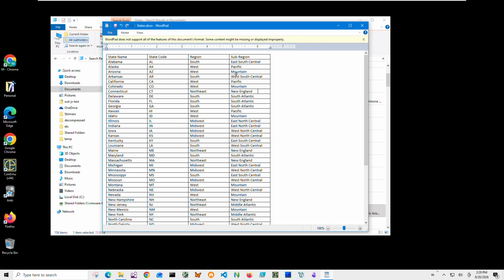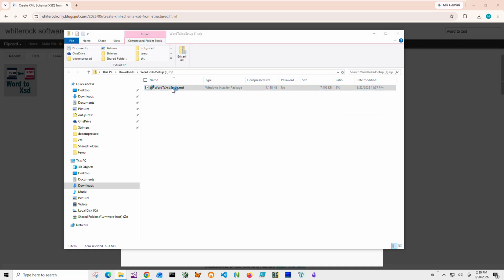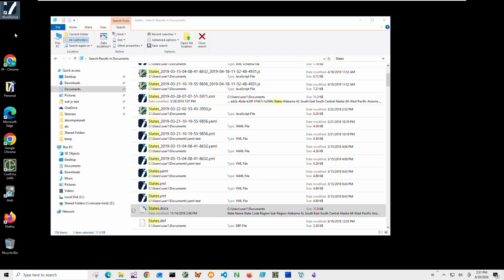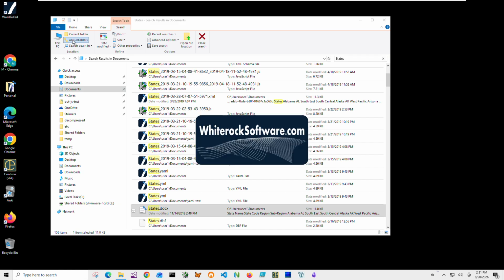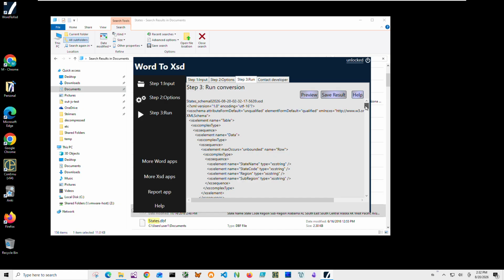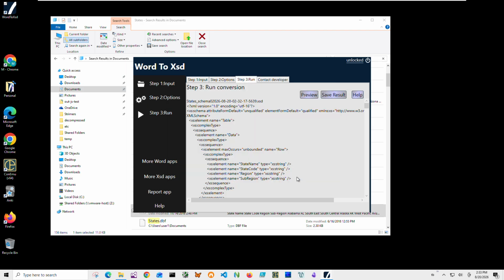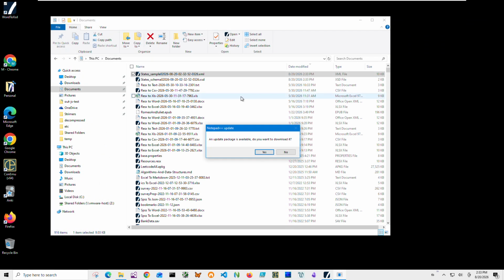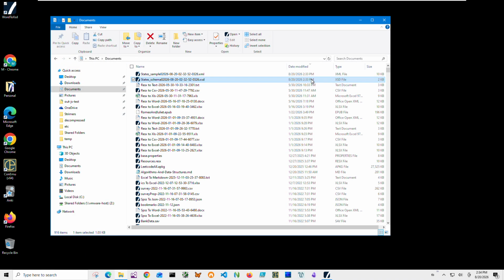word to xsd converter convert word document to xsd schema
Convert Word documents into XSD schemas quickly with the Word to XSD Converter.

In this video, you'll see how to convert a Word document into an XML Schema Definition (XSD) and simplify your document-to-schema workflow.

What you'll learn:
How to use a Word to XSD converter
How to convert Word documents to XSD
How Word document data can be transformed into structured XML schema
How to streamline XML and document-processing workflows
How to generate an XSD schema from Word content

The Word to XSD Converter is designed for developers, XML professionals, data specialists, document-processing users, and anyone who needs a convenient way to transform Word document content into XSD format.

Try the Word to XSD Converter and simplify your document conversion workflow.